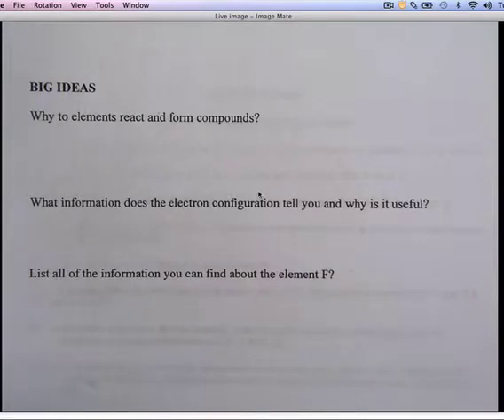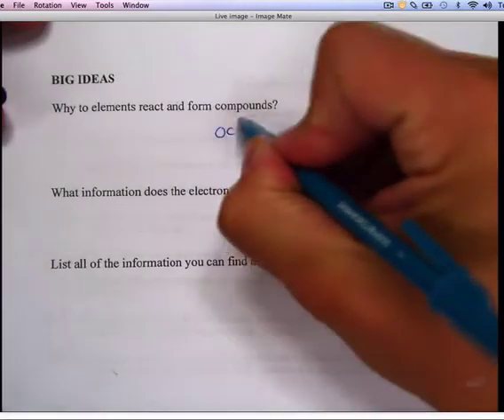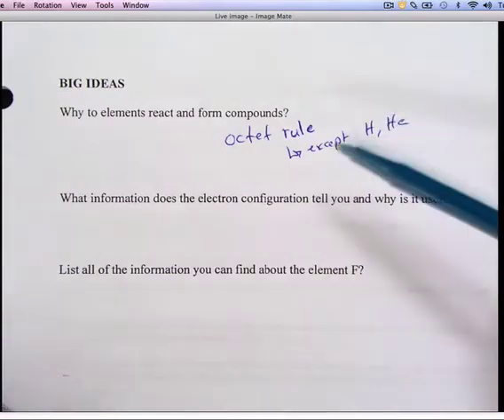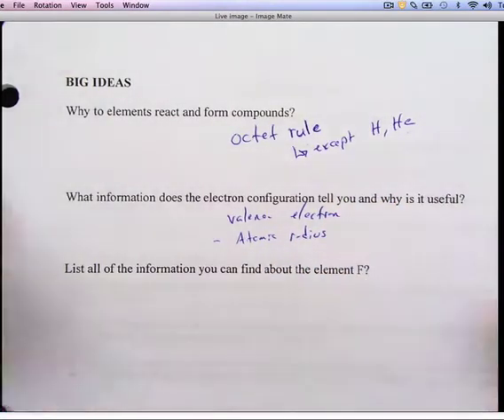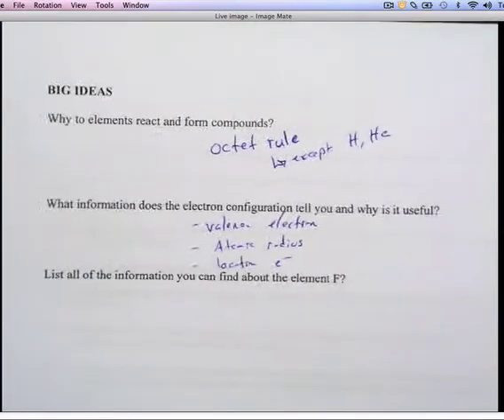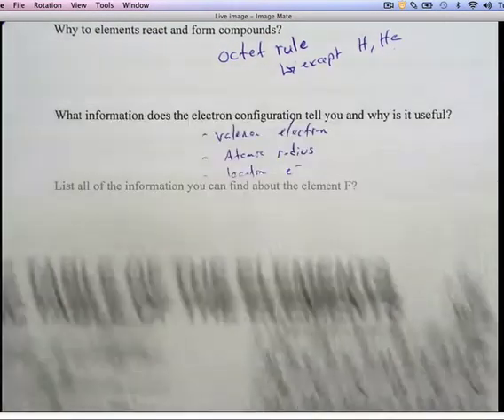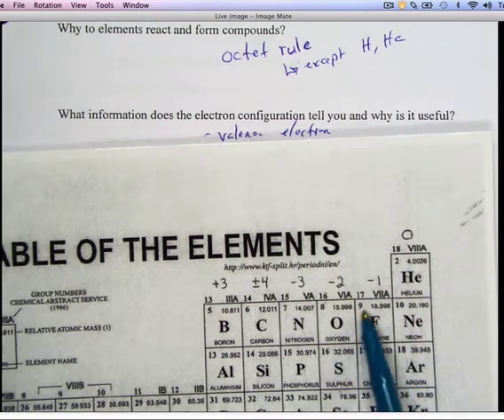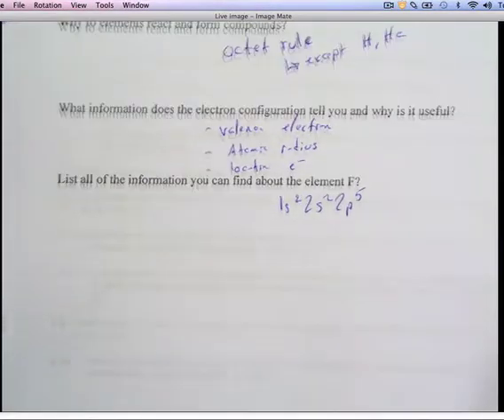BigIdeasU3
putting all the info together from unit 3